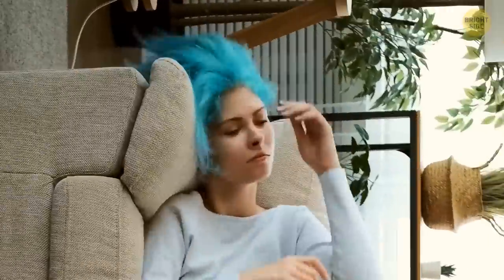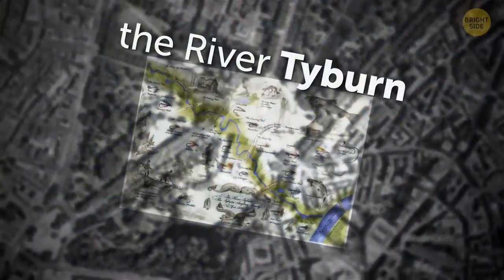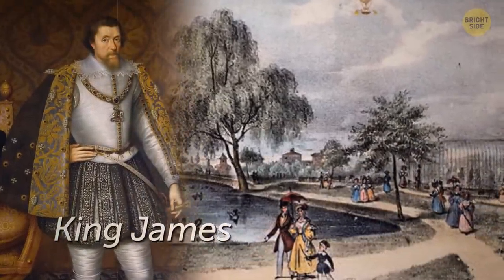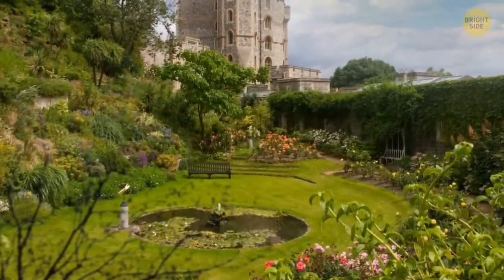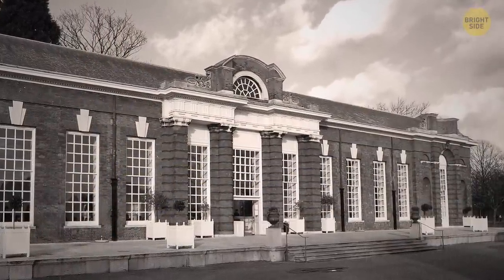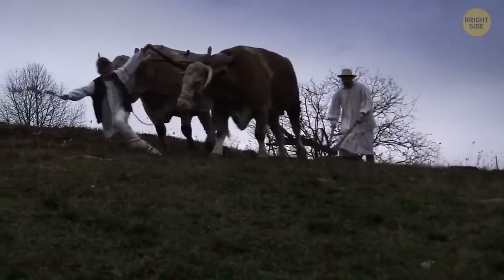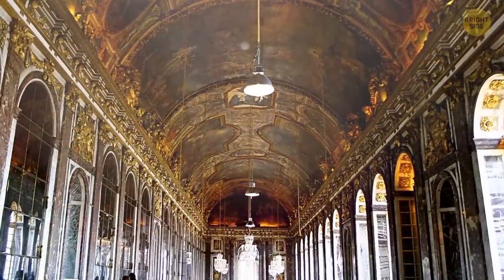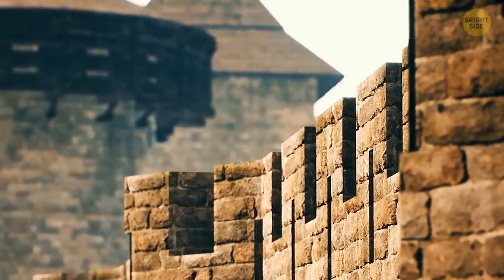What It Costs to Rent the Royal House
Have you ever wanted to know what it's like to live like the royals? Well, you could rent Buckingham palace. With 775 rooms, the palace has a lot to offer, including some unique features that you might not find in other properties on the market, such as a river that runs beneath it. The palace comes in at a budget-friendly amount of about $17.5 million a month. That means it would fetch about $230 million a year in rent. If that doesn't sound that interesting, you could look into some other royal real estate.